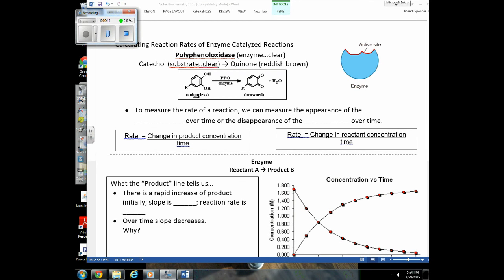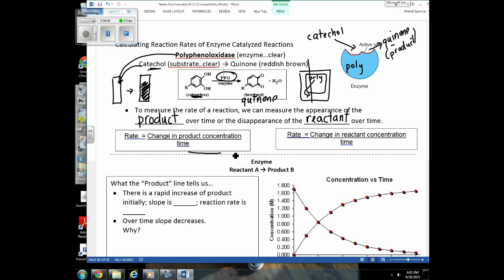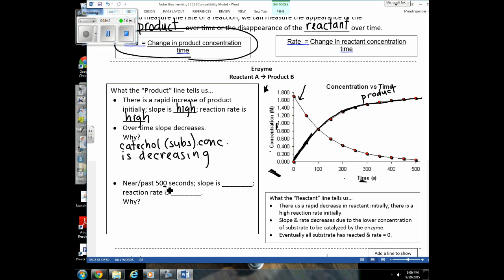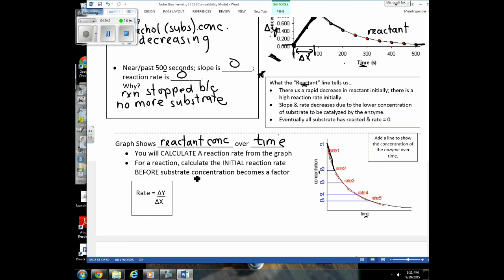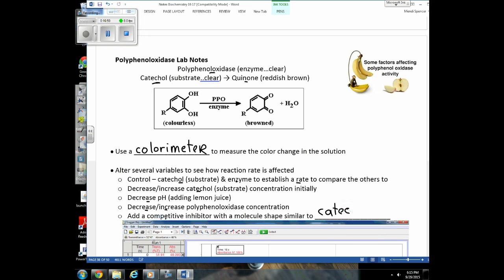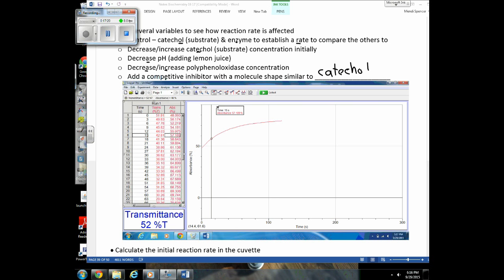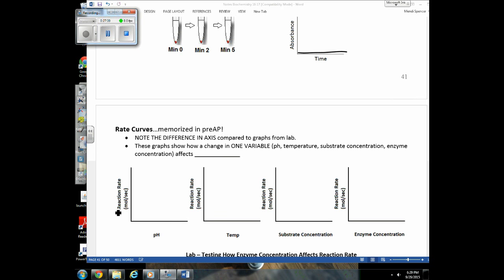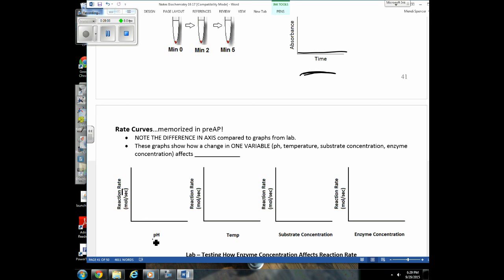Unit 2 Lecture 7 (AP Bio) - Intro to Polyphenoloxidase Lab